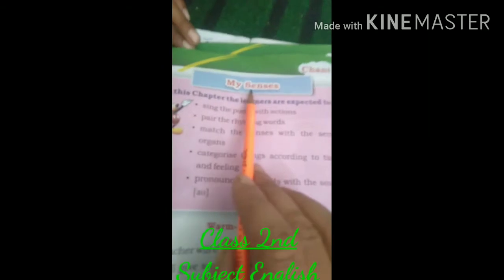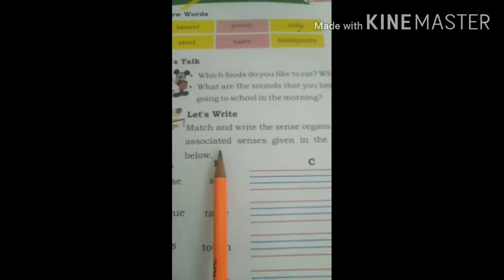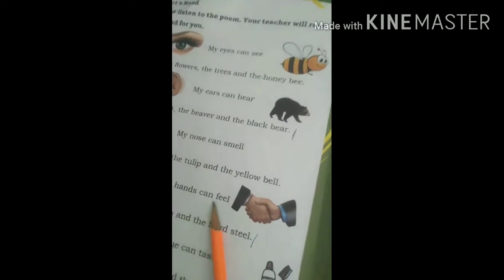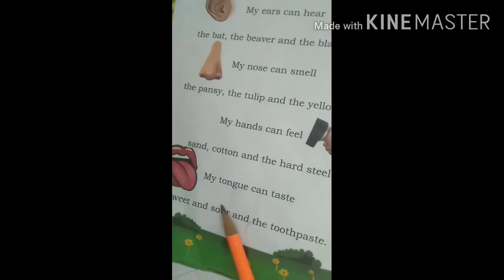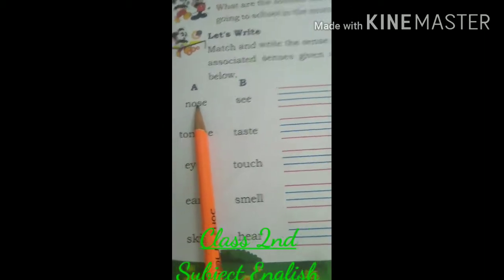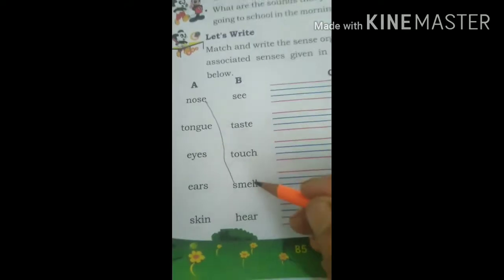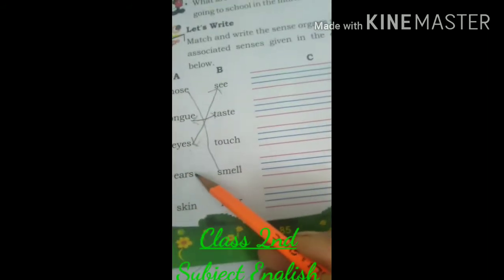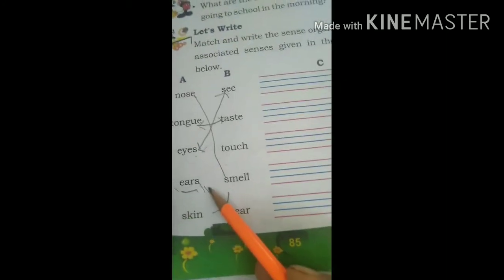My senses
Sense organs